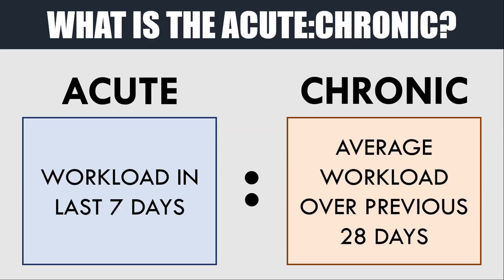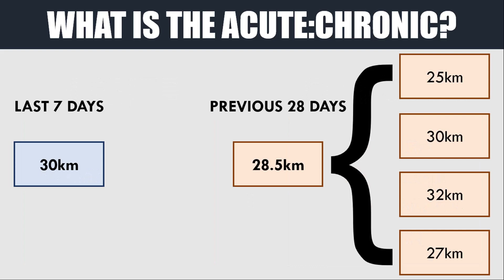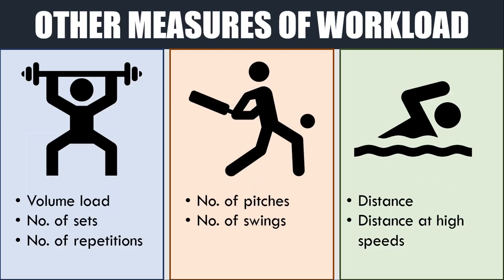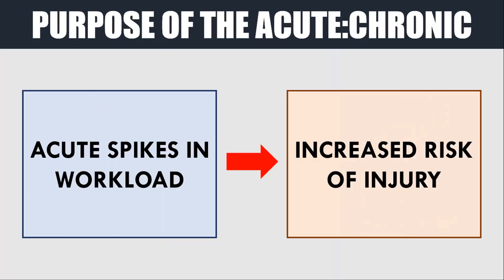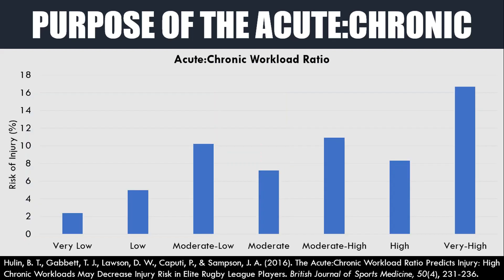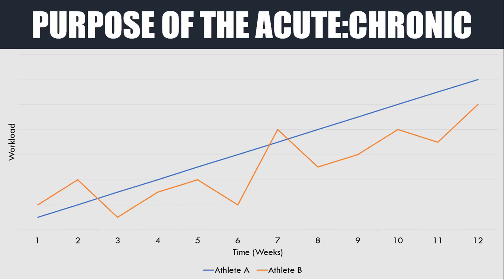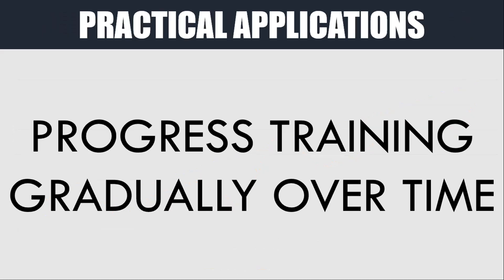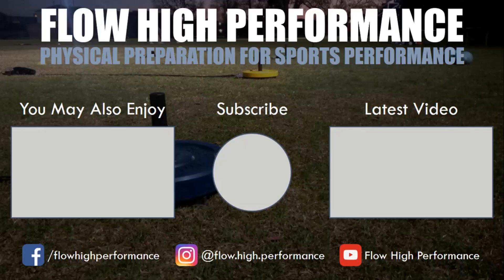Acute:Chronic Workload Ratio | Applications to Athletic Training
What is the acute:chronic workload ratio and what does it mean for athletic training?